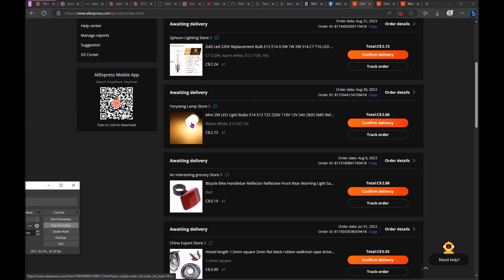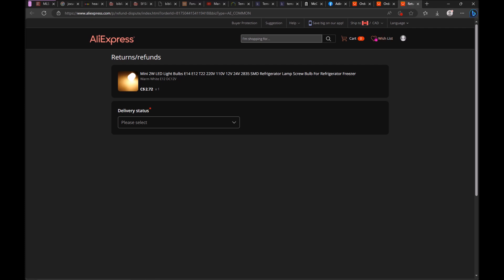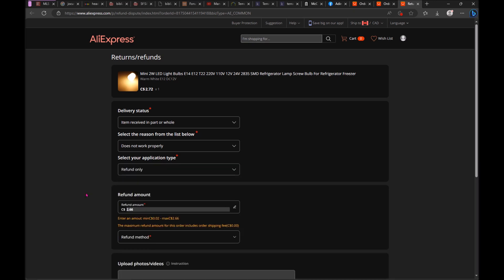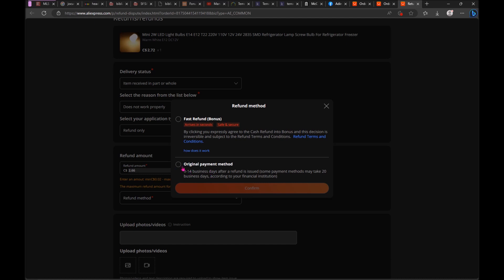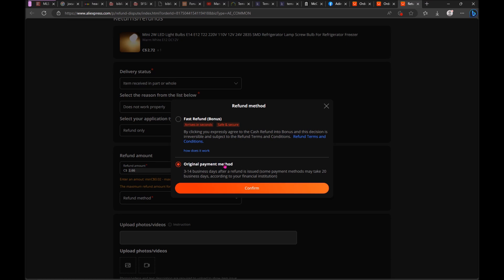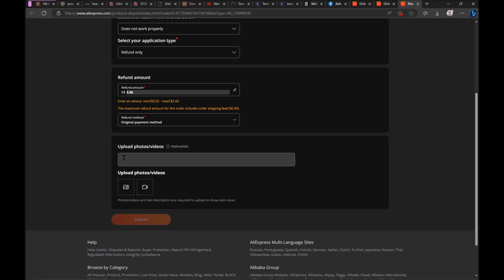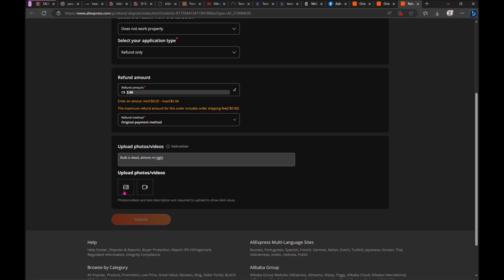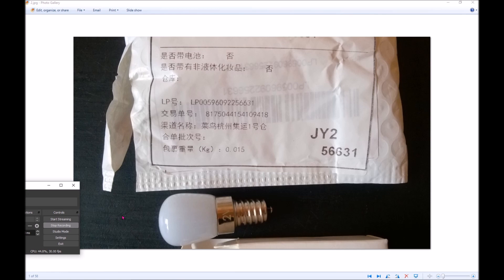Aliexpress Fast refund Vs Original method of payment - IMPORTANT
Procedure for item refund - for more expensive items (above $20 or so), you only have the option to physically return the item, in order to get a refund.